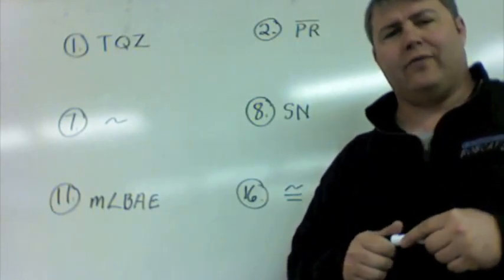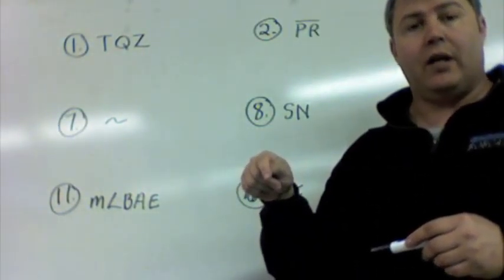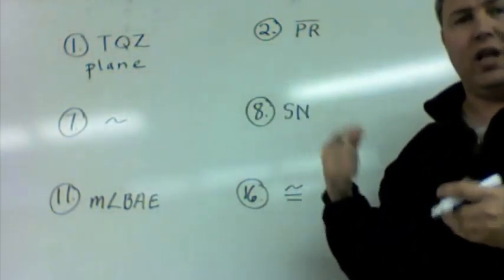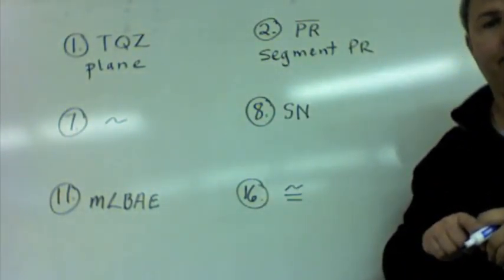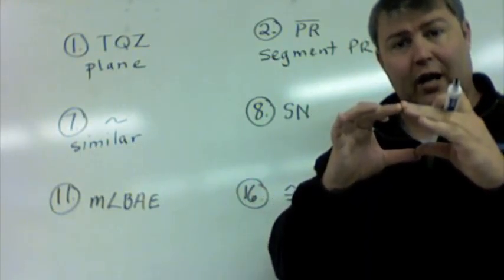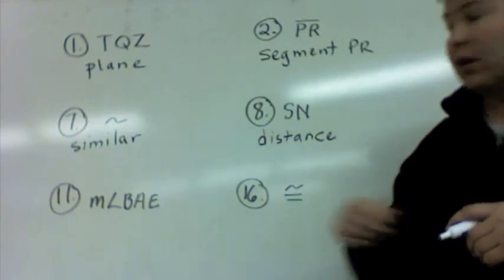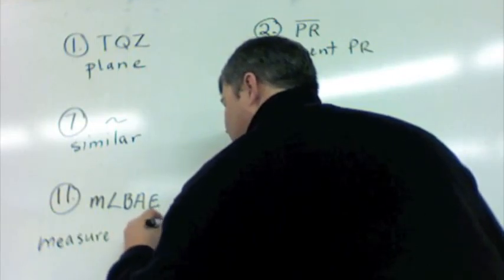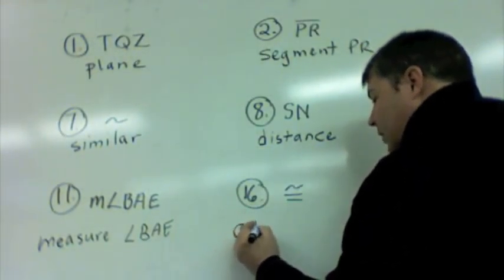Geom 1 1